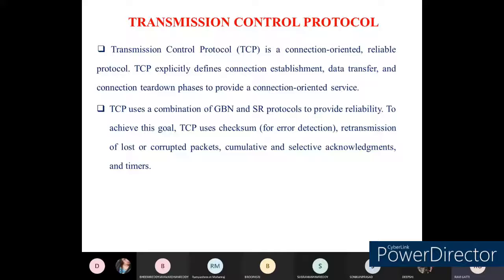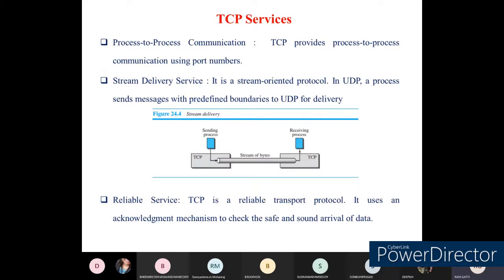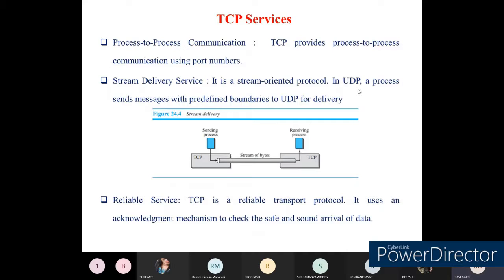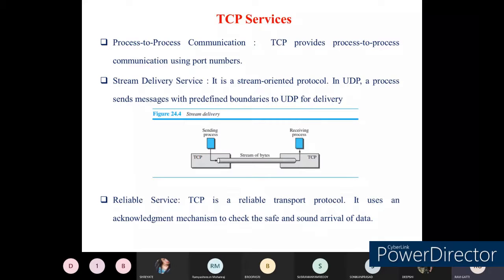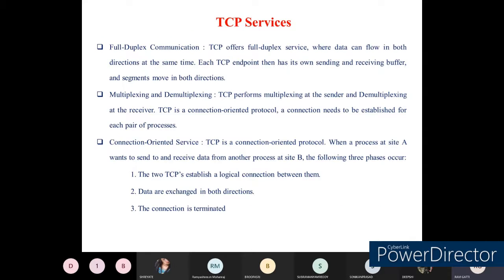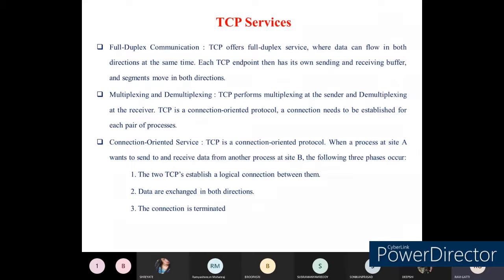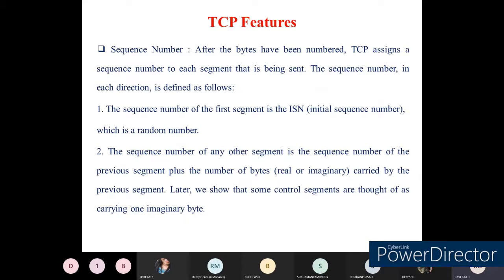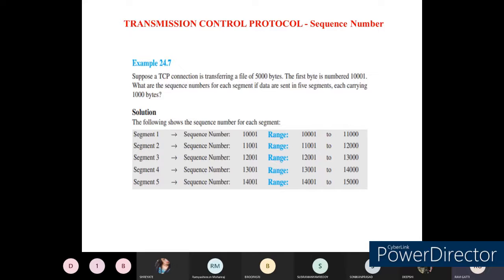CCN - TCP Services